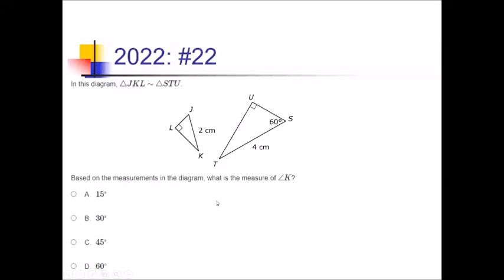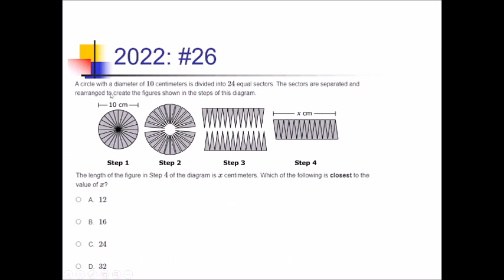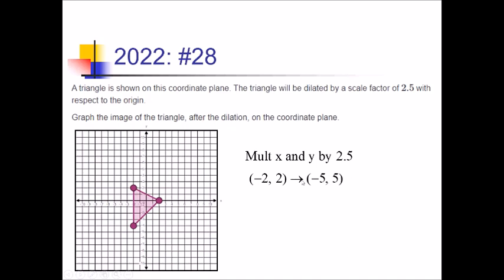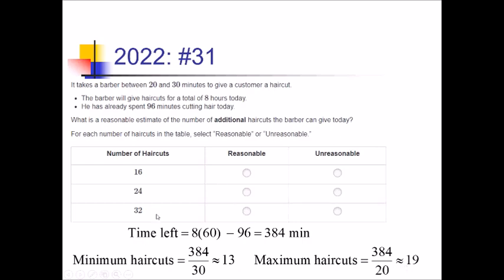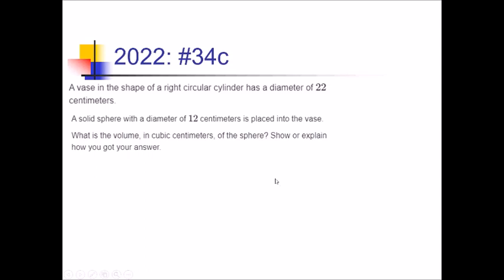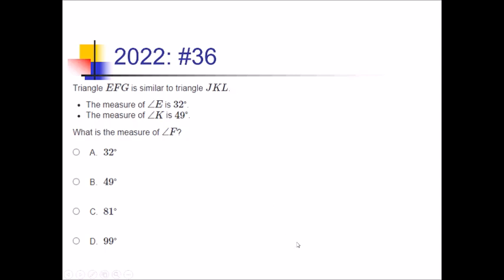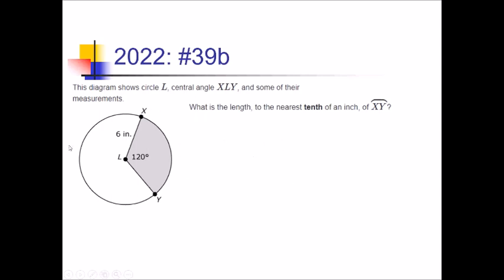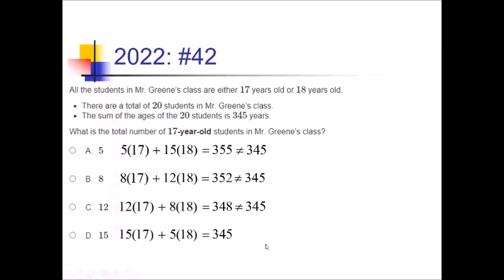MCAS 2022 #22-42 Solutions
Go here for a PDF to go along with this video